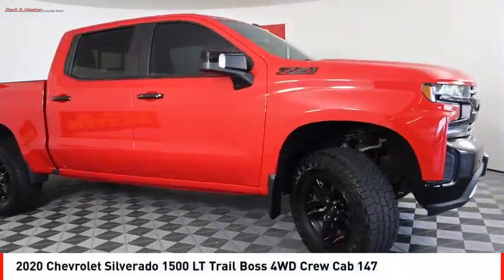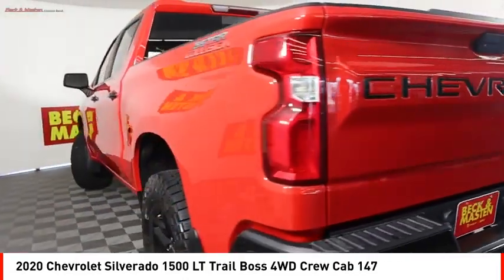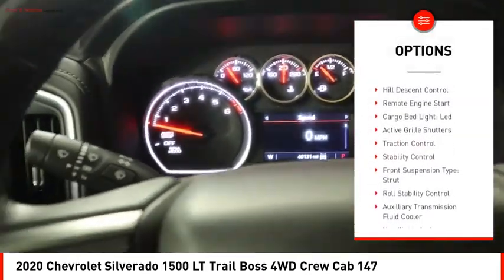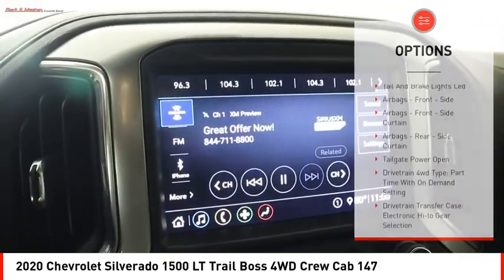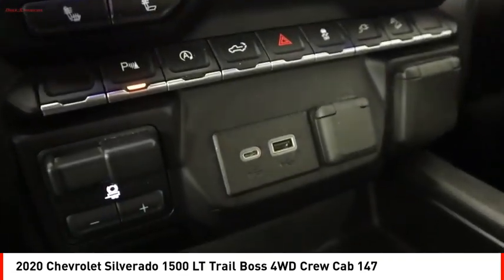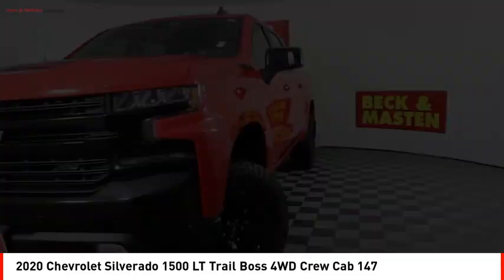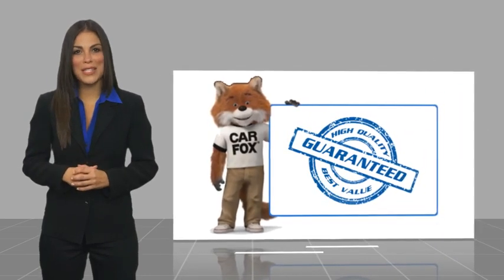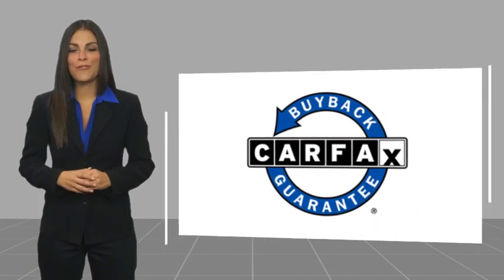2020 Chevrolet Silverado 1500 Houston TX LZ344097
2020 Chevrolet Silverado 1500 LT Trail Boss 4WD Crew Cab 147